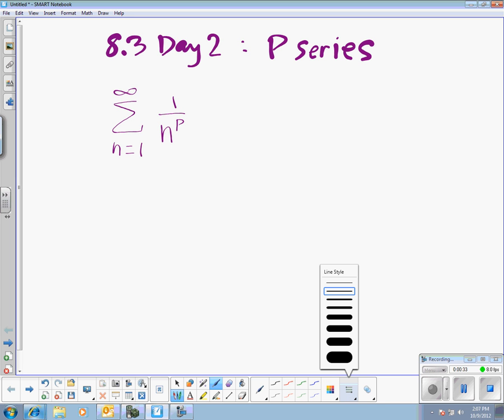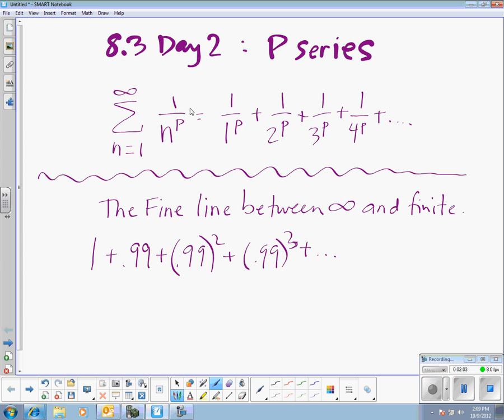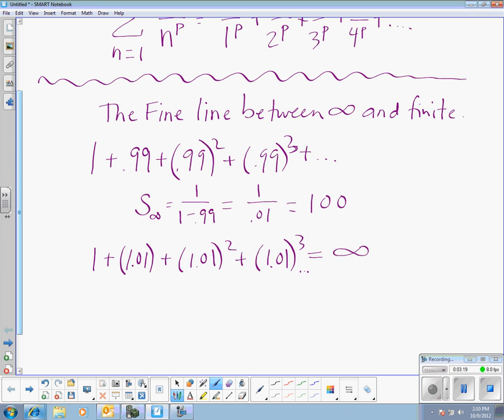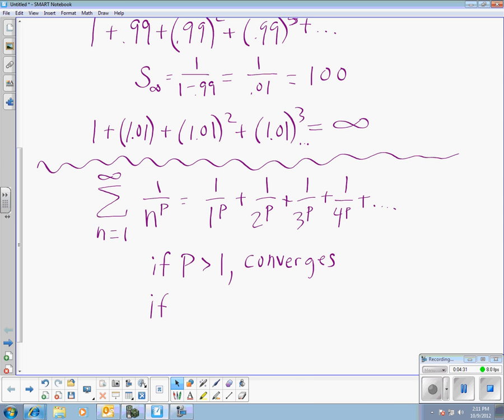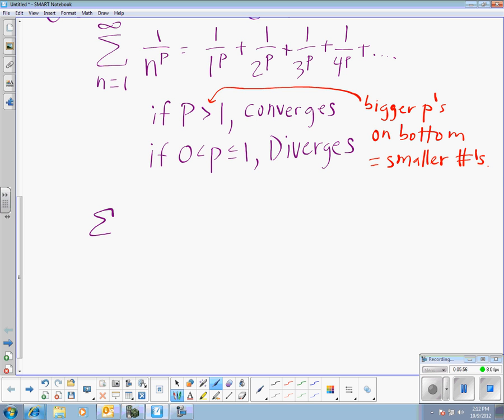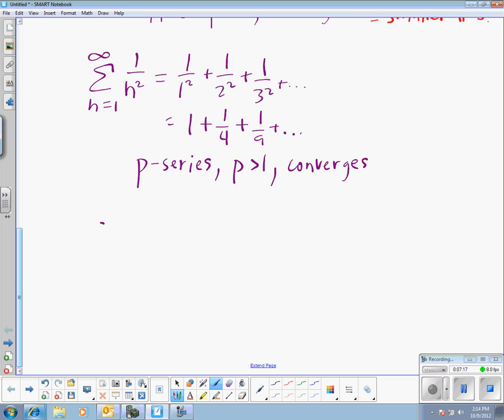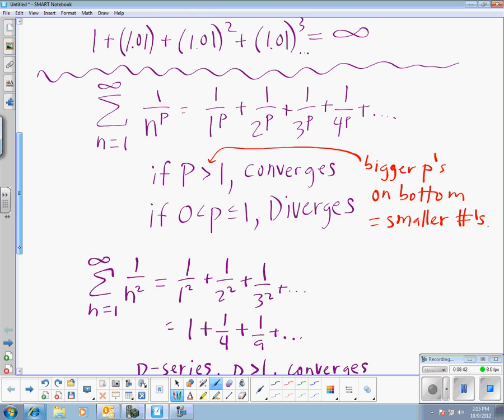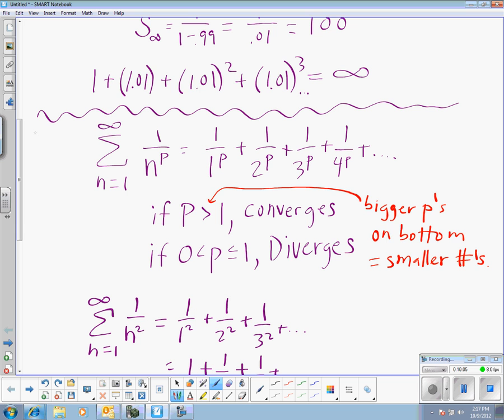AP Calculus BC: Section 8.3 part 2 - P-Series